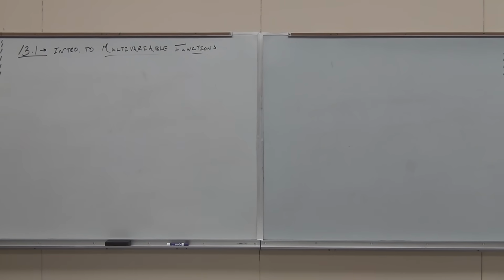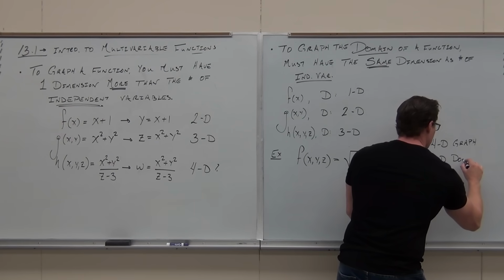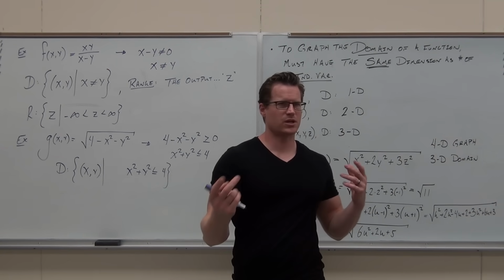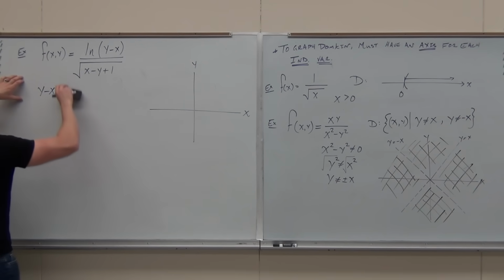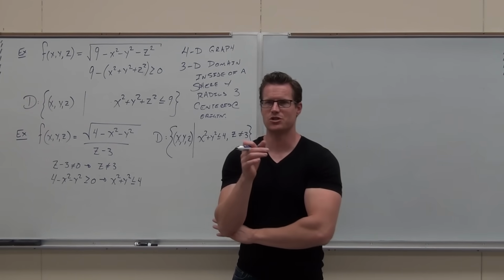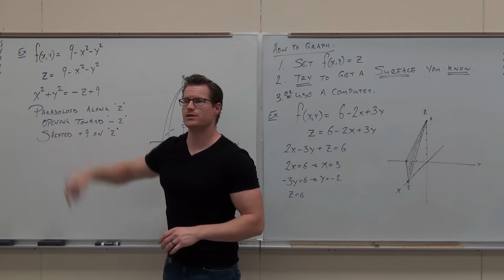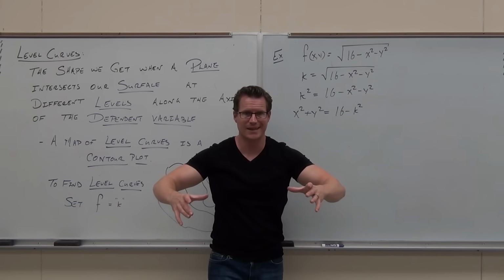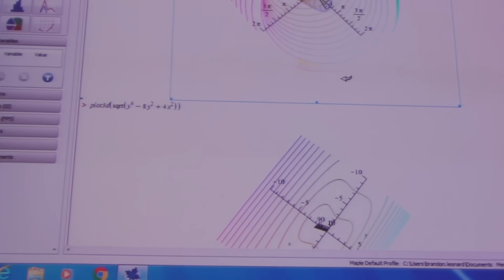Calculus 3 Lecture 13.1: Intro to Multivariable Functions (Domain, Sketching, Level Curves)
Calculus 3 Lecture 13.1:  Intro to Multivariable Functions (Domain, Sketching, Level Curves):  Working with Multivariable Functions with an emphasis on finding Domain, Sketching Domain, Sketching Functions, and finding both Level Curves and Contour Plots.